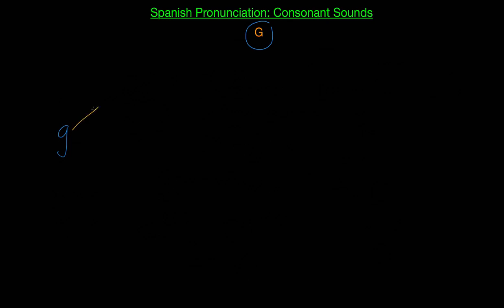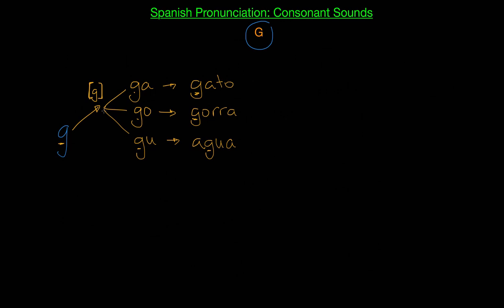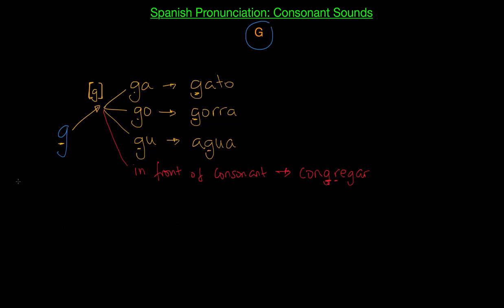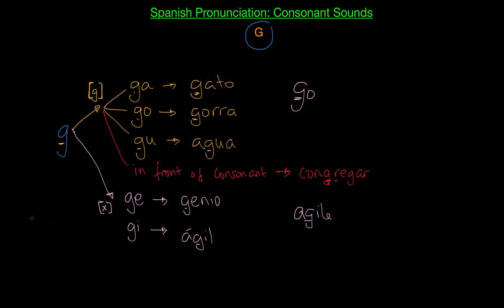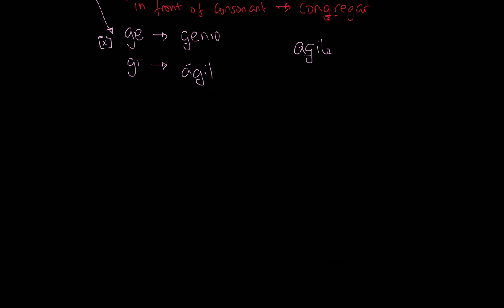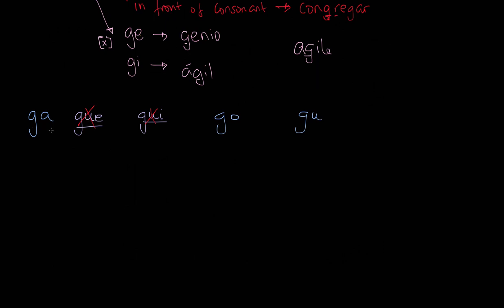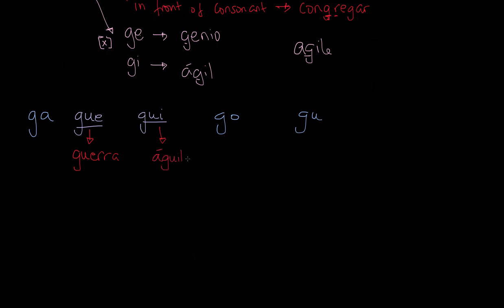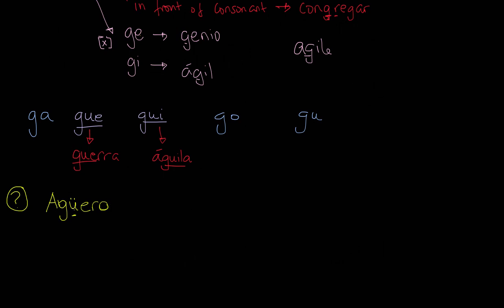SPANISH PRONUNCIATION: "G"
Explanation on how the letter G is pronounced in (Castilian) Spanish. Have some fun trying!